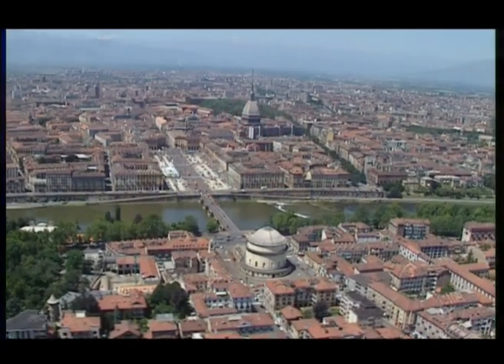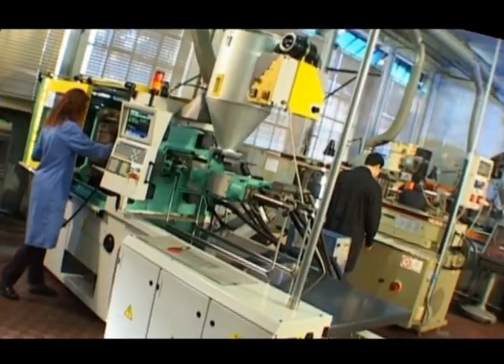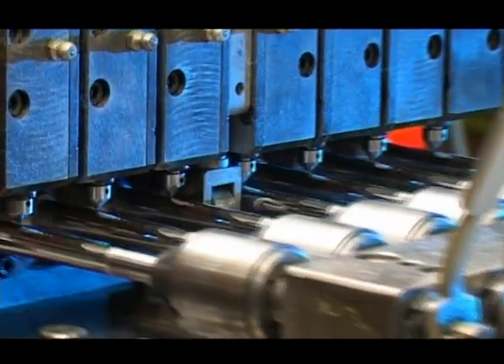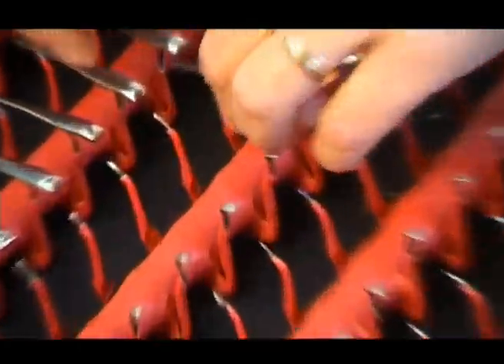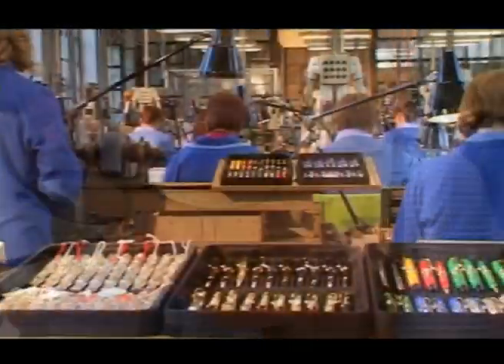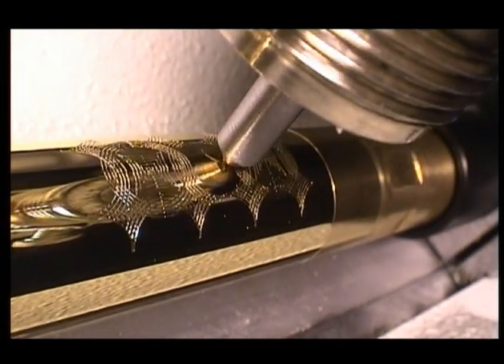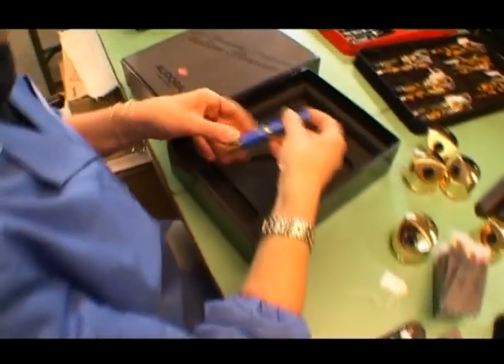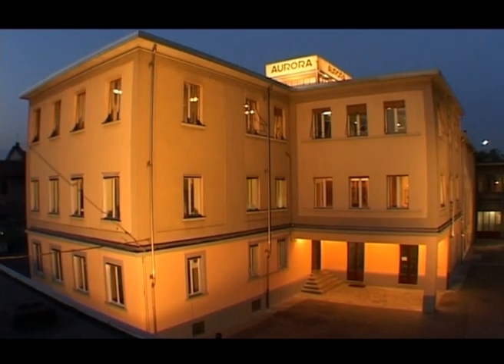Aurora Fountain Pen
Aurora pens, made in Italy. A piece of the Italian History. Want to know more?